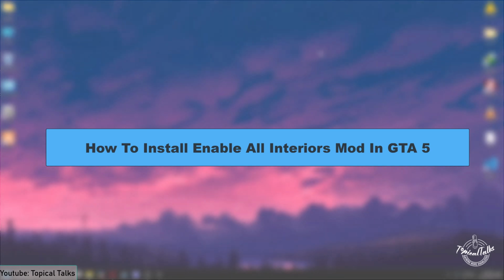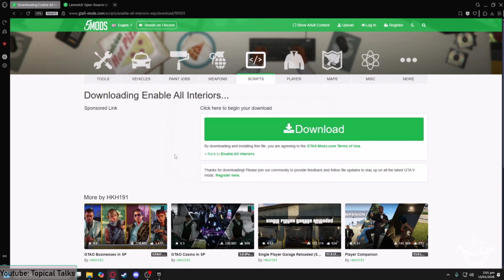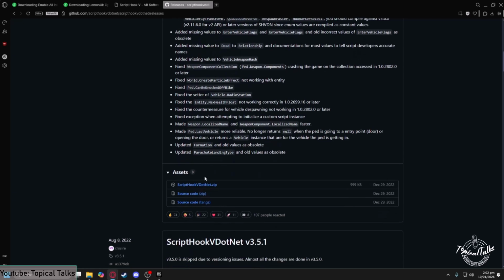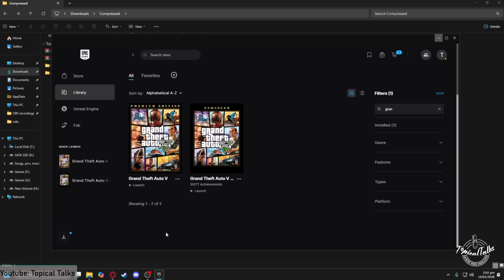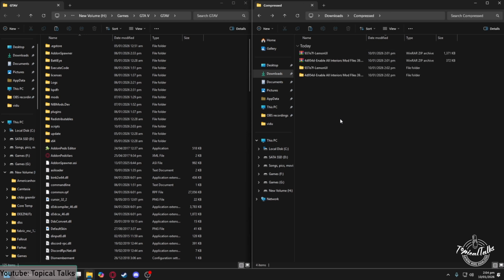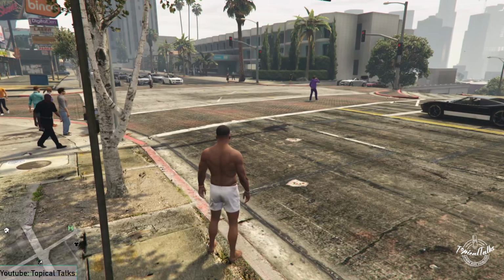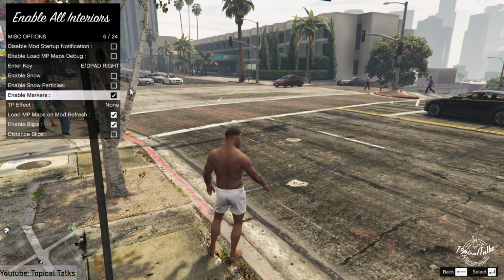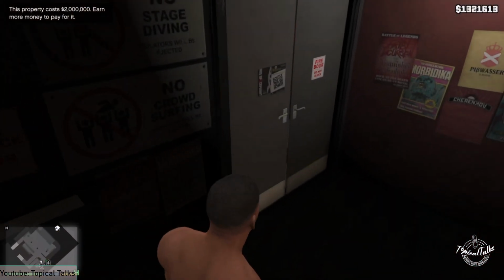How To Install Enable All Interiors Mod In GTA Grand Theft auto game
Download Enable All Interiors for GTA 5. Enable All Interiors or EAI, is a mod to enable All interiors in GTAV, this mod will be a full replacement for the following mods Open All Interiors, Online Interiors Open Command Center Interiors